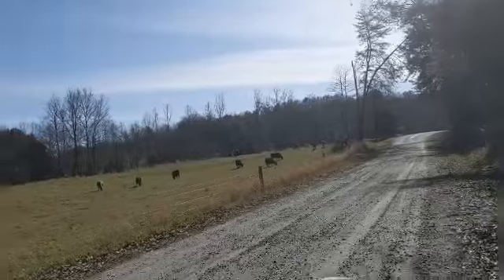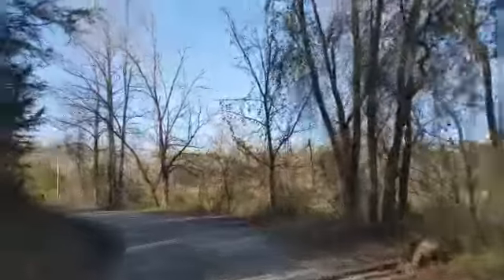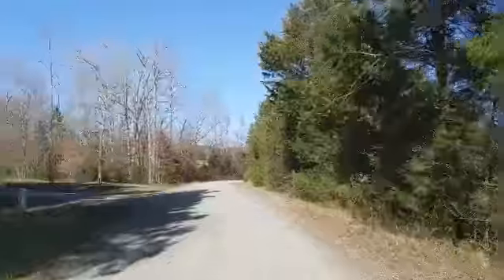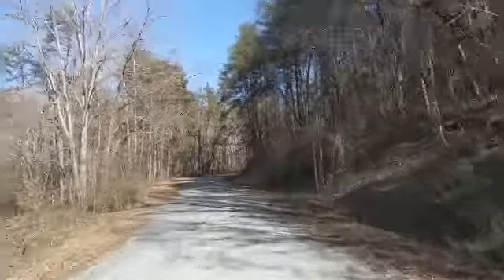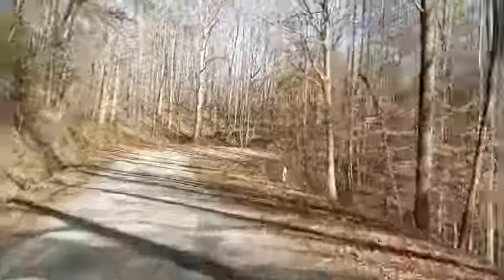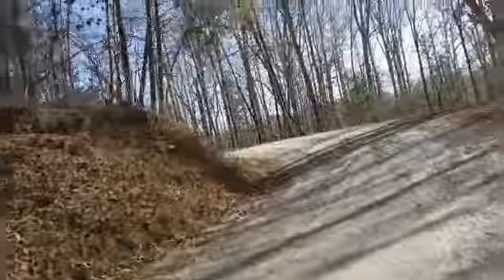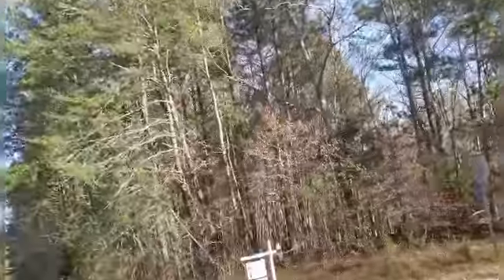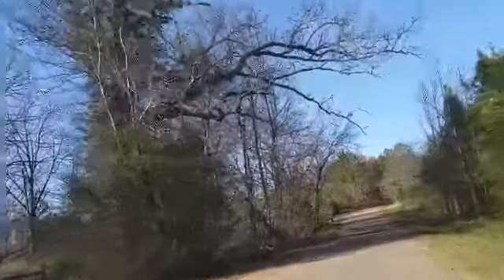MOUNTAIN GRAVEL ROAD SUZUKI DR650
Helmet (modular) Fulmer 400/cruz, HJC CL 10,

Boots:  Brahma Steel Toe Boots

Jacket(s):  ProBiker, Nautica, Joe Rocket Phoenix Ion

Knee/Shen Guard:  Fox

Glove(s):  Olympia, Icon Twenty Niner, Joe Rocket, Z1R Preferable Glove

Chaps:  Viking

Vest:  Icon Stryker

Tail Bags:. Nelson Rigg, Kawasaki

Tank Bag:. Chase Harper

Barrel Bag:. Chase Harper

Panyards:. SW Moteck Blaze, Nelson Rigg

Rear Rack:. USA E66 Black Enduro Rear Luggage Rack

Top Case:  Shad SH39

Case Saver:. Procycle Case Saver

Frame Guards:. B&B off Road Engineering

Handlebar Risers:. ASM 1"

Side Crash Bars:. Dirt Racks

Footpegs: DCR

Engine Crash Bar:  Dirt Tracks

Finder Elinator:. Procycle

Ehaust:. FMF Powercore 4

Communication:  Uclear HBC 100, Sena SMH 10
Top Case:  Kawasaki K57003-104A